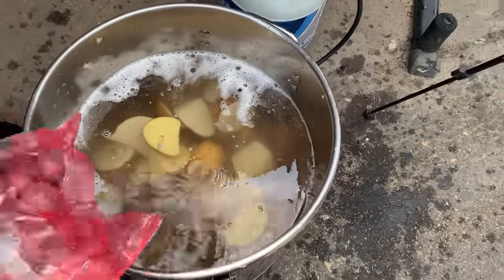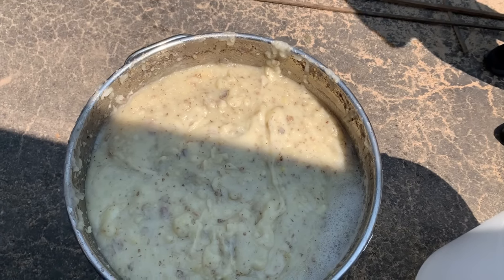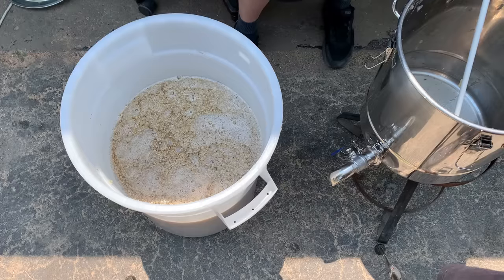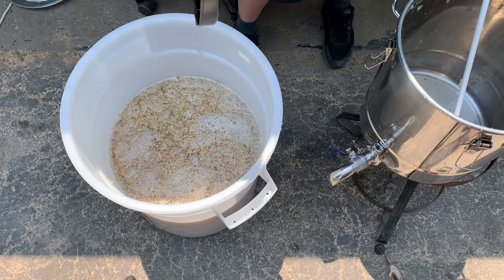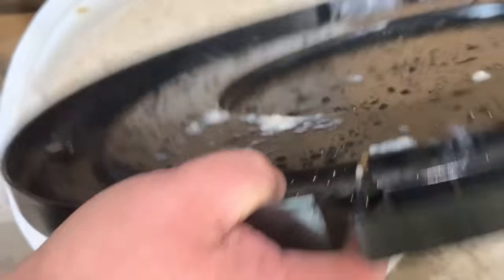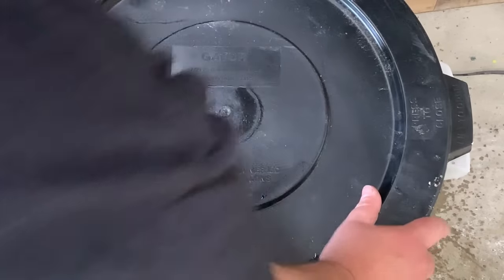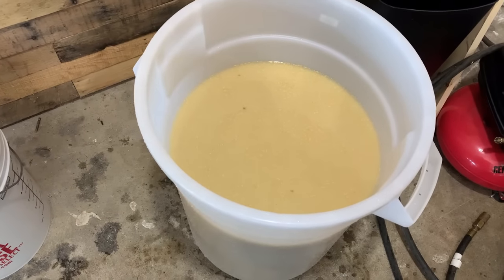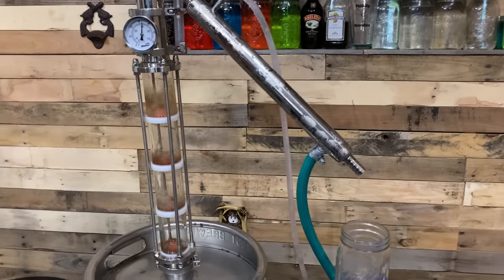Making Vodka From Potatoes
We take a bunch of potatoes and make vodka with them. This recipe is very good, and simple to make apart from the straining part of it. We used 40 pounds of potatoes 5 pounds of malted barley, and 15 pounds of sugar to make this vodka, and it turned out excellent. To get a distinct taste i chose to use 4 different kinds of potatoes, and i think i made the right decision because it is delicious.